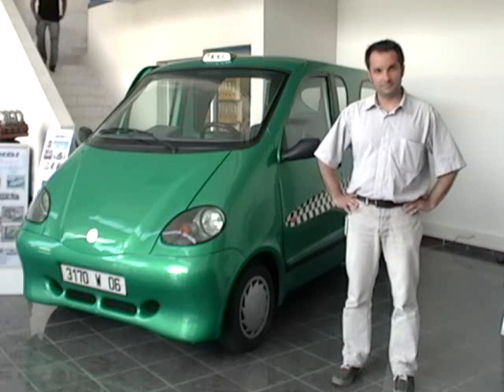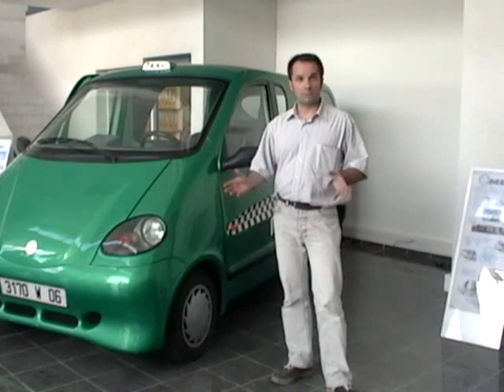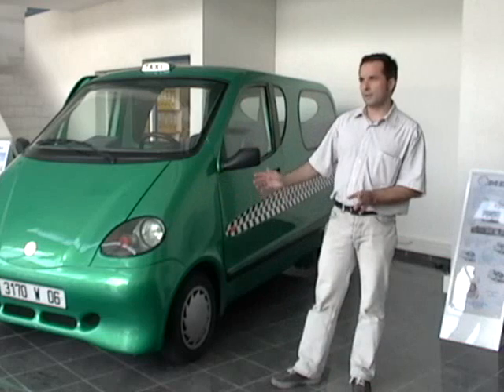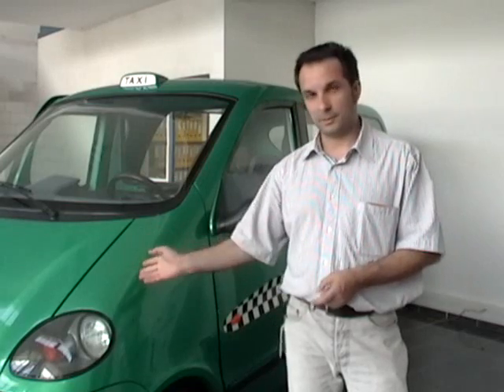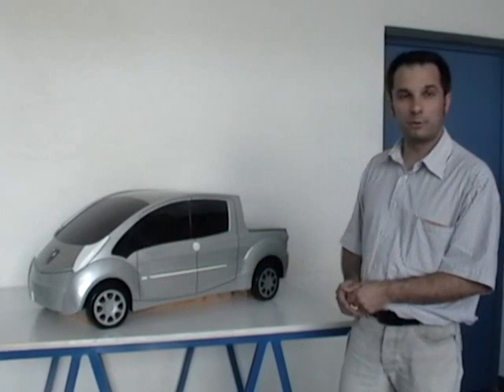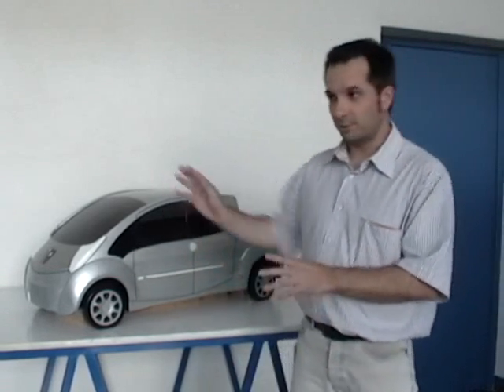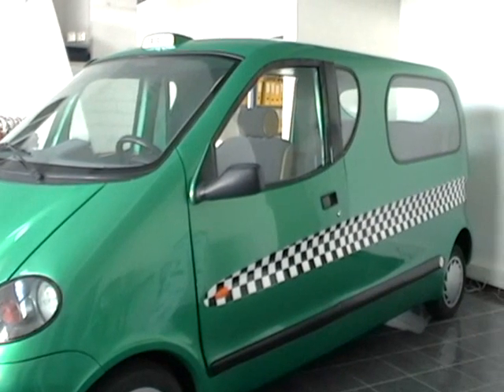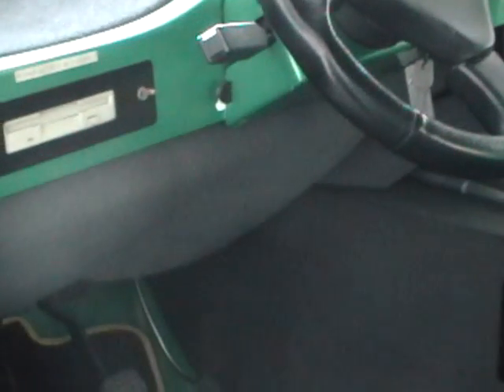Citycataircar.com (1st Generation) Compressed Air Vehicle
Catvolution.com interviewed Cyril Negre of MDI.lu about the Citycat (1st Generation) Compressed Air Vehicle (Air Car).

Please note that I am not a professional audio-visual technician or interviewer.  I am not interested in arguing the quality of the audio, video, my voice, the questions I asked or anything else unrelated to the cars.